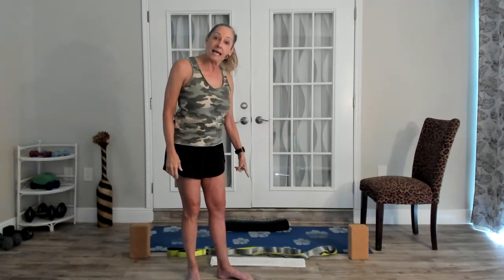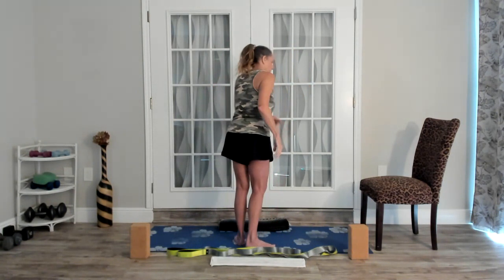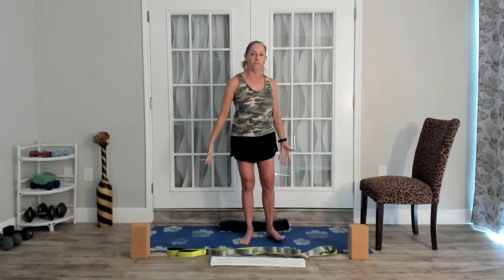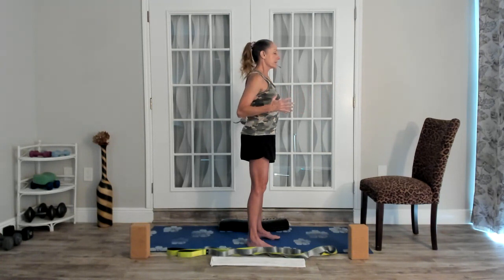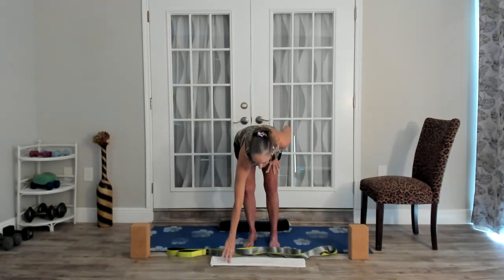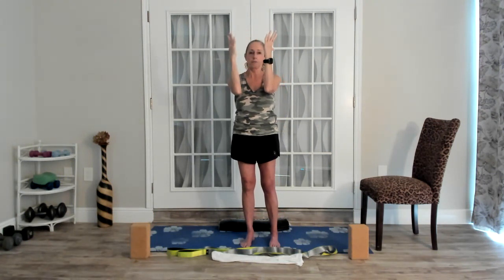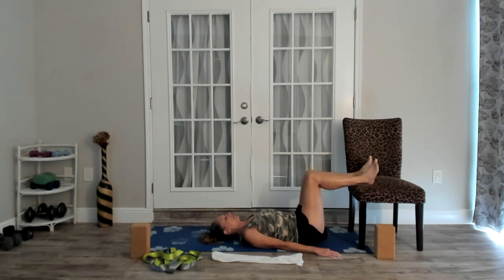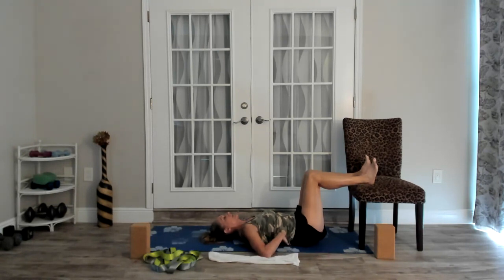LisaBug Yoga for Hips - Week 3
I am 6 months post op total knee replacement in this video.  This month our focus is on improving strength and mobility of our hips.  The target today is hip flexors through reciprocal inhibition and contraction of the glutes.  We also work on internal and external rotation of the femur (leg bone) in the hip socket.  Other requests for class were on the neck, low back, and posture.  You will need a small chair, yoga strap or hand towel, and possibly yoga blocks.  Options are provided for all levels and abilities.  Enjoy!